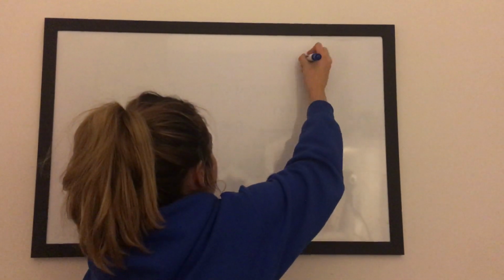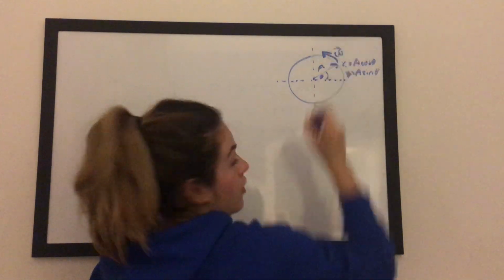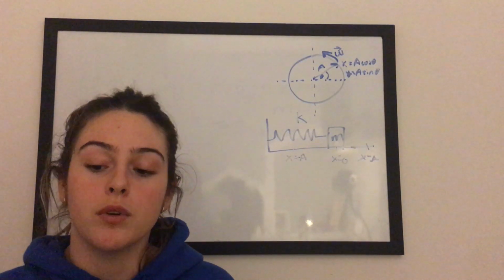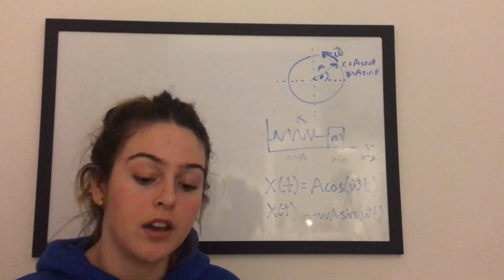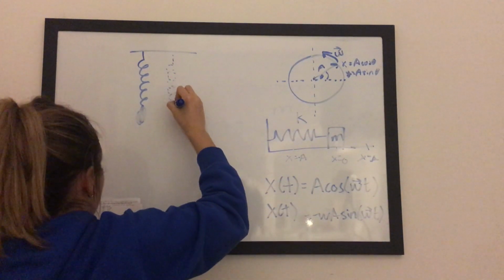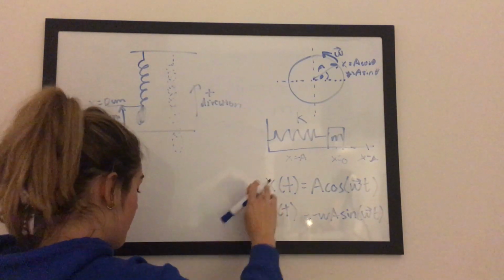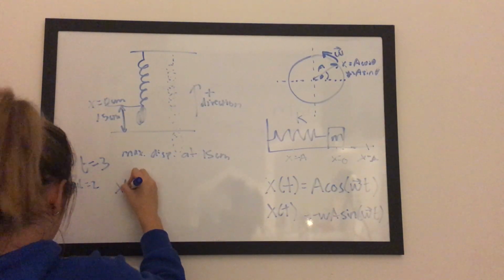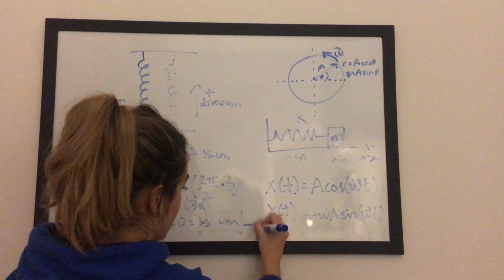AP Physics C: Mechanics Exam—Problem #33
I explain key oscillation concepts—such as simple harmonic motion—and apply them to a practice problem (#33) from an AP Physics C: Mechanics multiple-choice section exam.